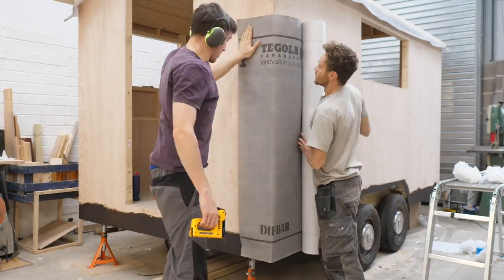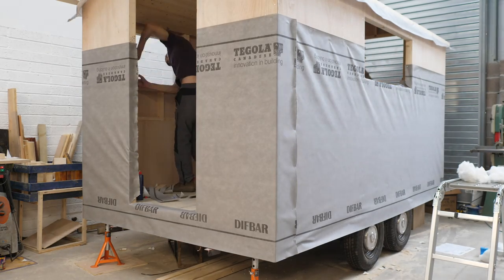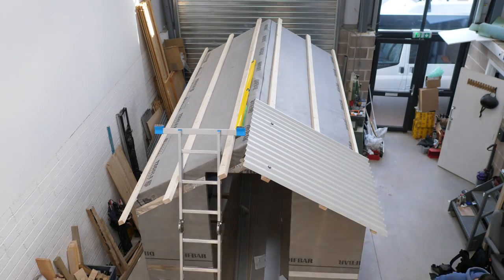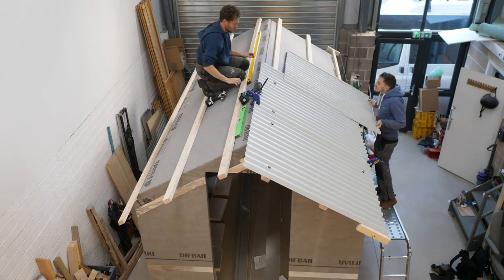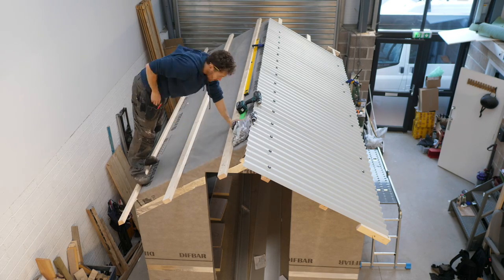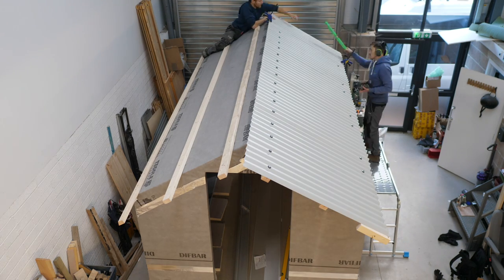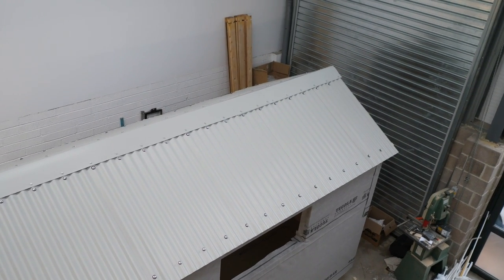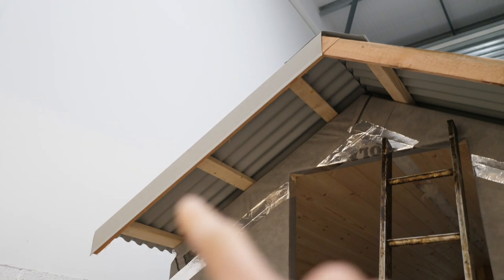BUILDING A TINY HOUSE Part 04 - Corrugated Steel Roof And Waterproof Membrane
Hey everyone we got the structure sealed up with waterproof membrane and added the corrugated steel roof, just a quick episode before the real visual changes start to take affect.